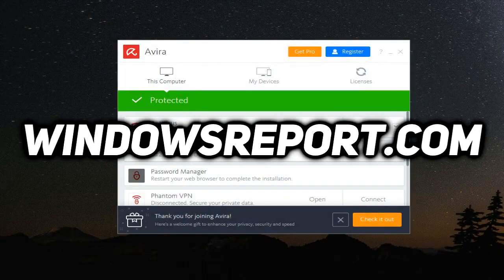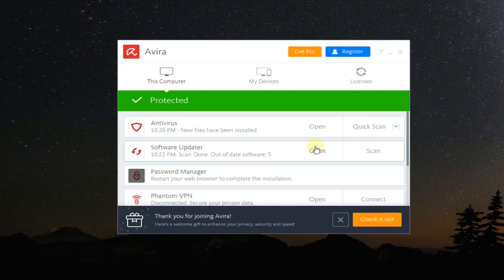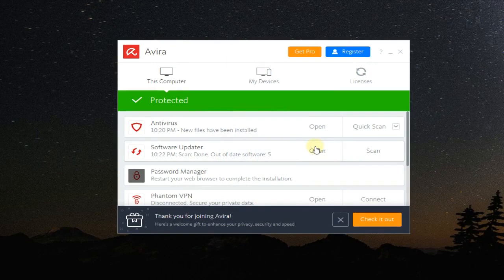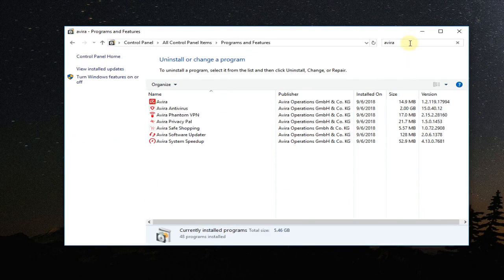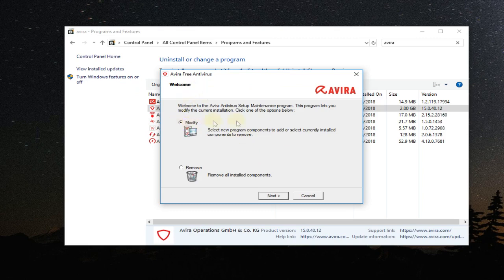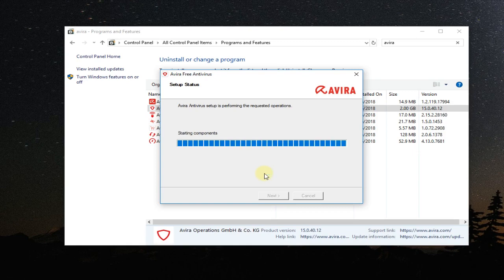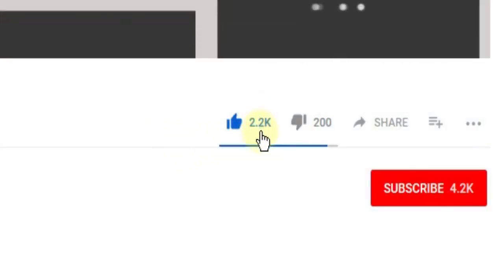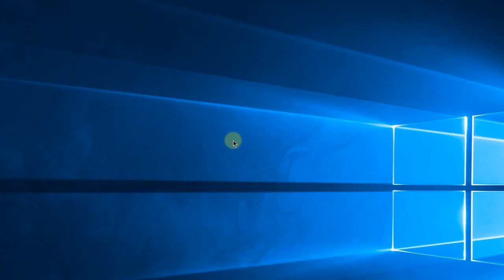Fix: Avira Antivirus Error 500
| ⚙️Try Fortect to fix and optimize your PC like a Pro

In this video I'm going to show you how to fix the Avira Antivirus Error 500, with a very easy and quick solution. Watch this video to see how to do it.